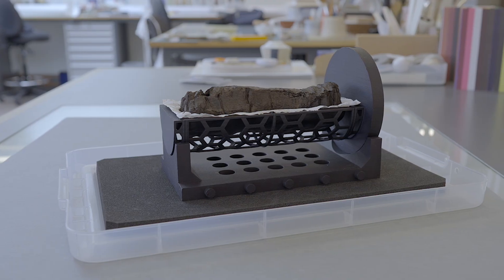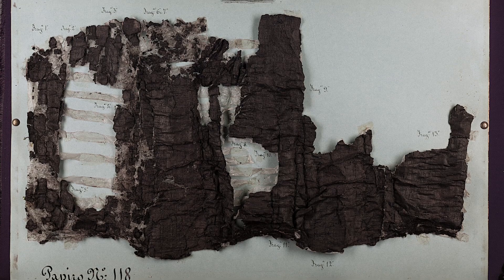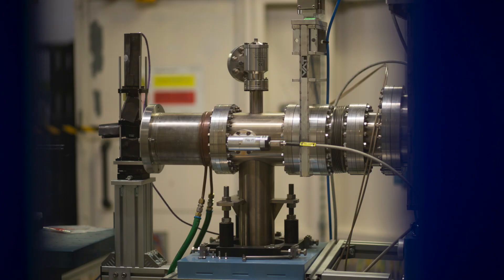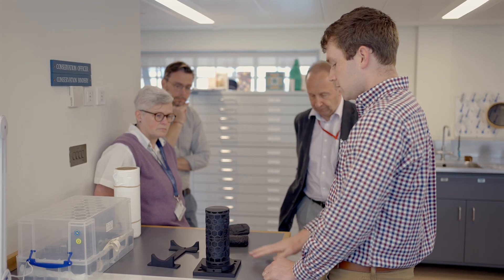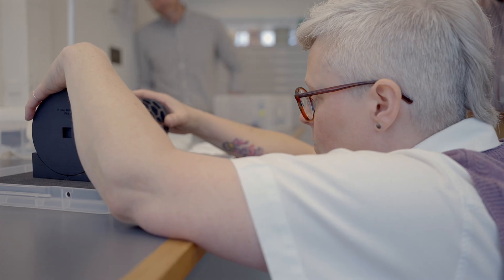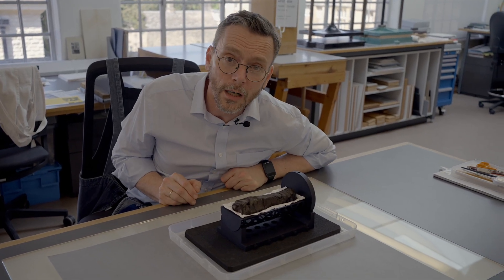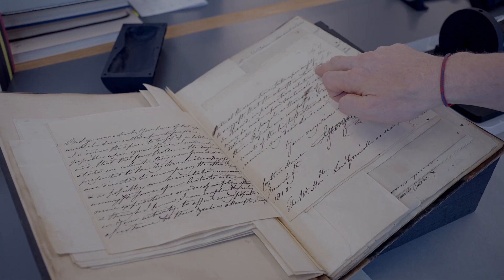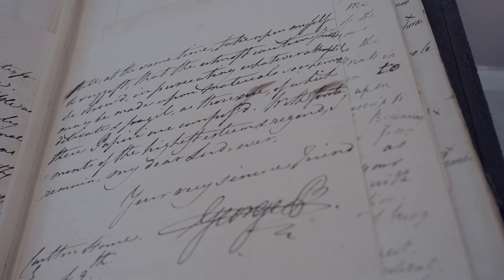How the mystery of the Bodleian scroll was solved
The Bodleian Libraries has three Herculaneum scrolls - papyrus scrolls buried by the volcanic eruption of Mount Vesuvius in AD79.

The inside of the scrolls had never been seen before until 2024 when - in collaboration with the Vesuvius Challenge and Diamond Light Source - technology enabled the words to be revealed from one scroll for the first time in 2000 years.

Discover the story of this incredible object and how the scroll was deciphered.

See it on display in the Weston Library in Oxford in the free exhibition Treasured until 26 October 2025